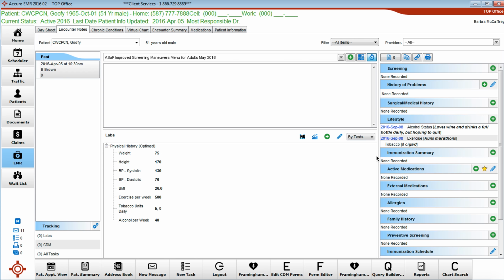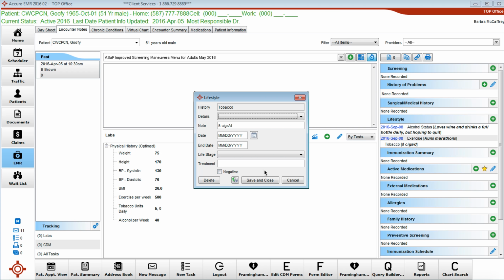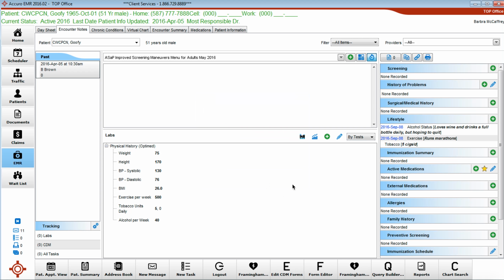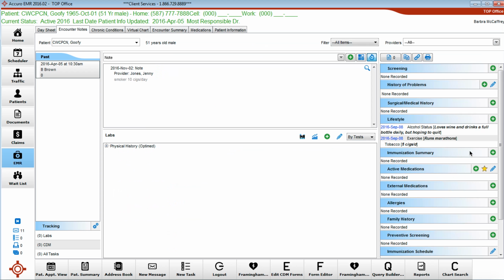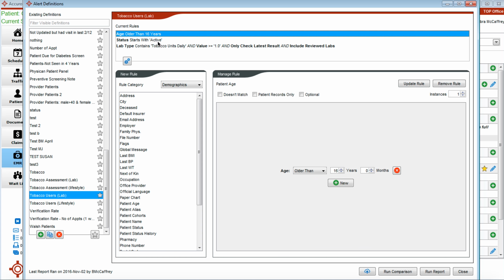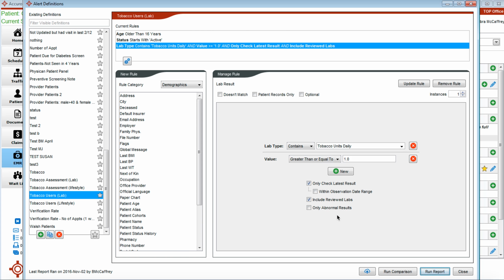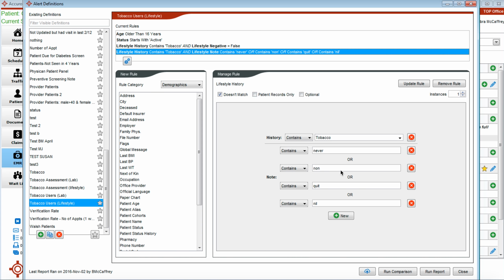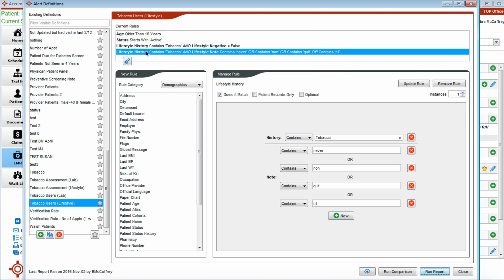Identify All Tobacco Users (Part 1) in Accuro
Key Points:
- Download the ASaP Upload Instruction to  prepare the EMR to setup the  Labs capture of Tobacco User (see Accuro video – Accuro ASaP form for setup instructions
- There are numerous ways to capture tobacco use information (Labs, Lifestyle in the Medical History Band or in an  Exam Note)
It is recommend to use the Labs area as this information can be graphed and easiest to extract and  report from the Query Builder
This video identifies those patients that have indicated  some sort of tobacco use in the last year
- Notes in the Lifestyle MHB can be used in searches as long as they have standardized text ( taking care to avoid spelling mistakes is important)